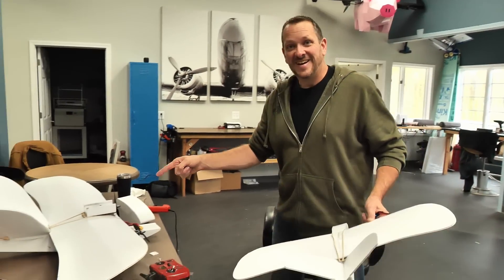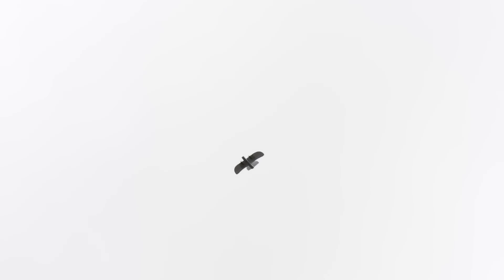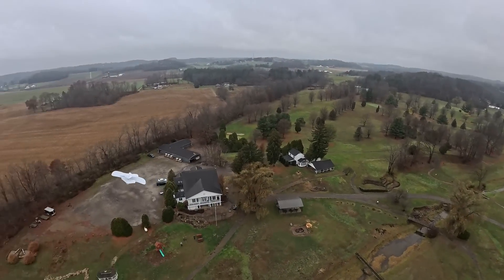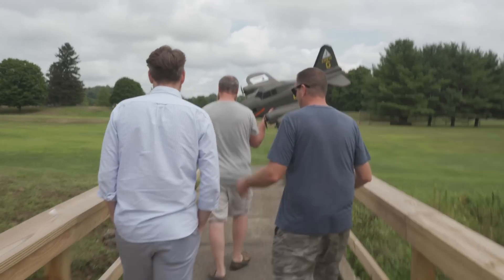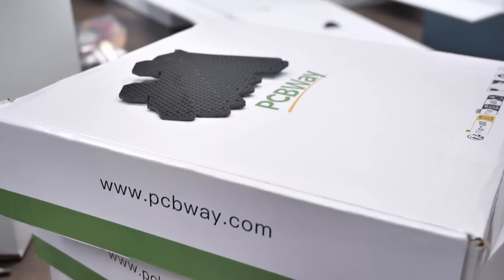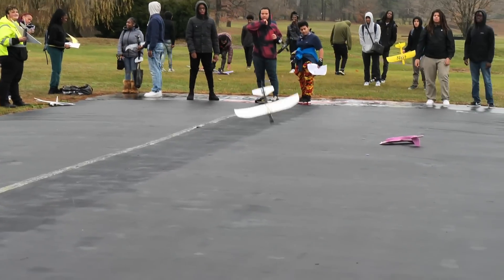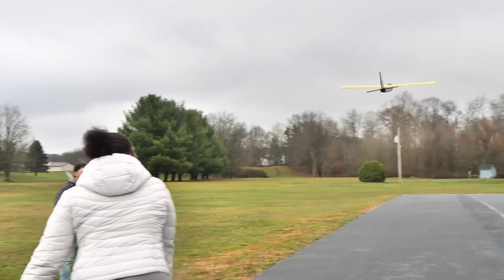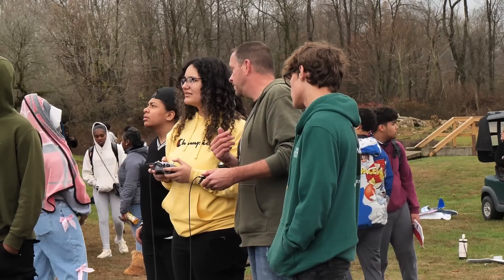School Taking Flight - Changing Aviation Forever - FT STEM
Check out the NEW Valencia Monza Pillow Top Carbon Fiber Theatre seating from our friends at Valencia Theatre Seating